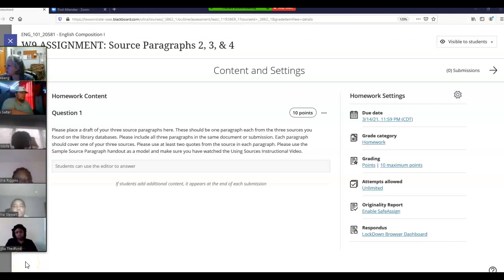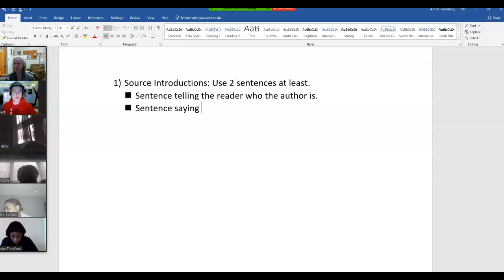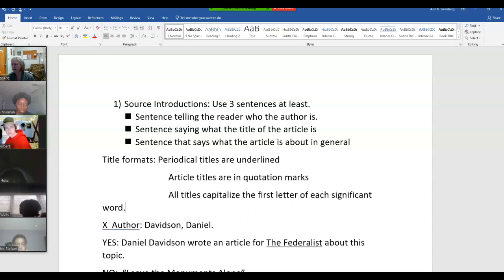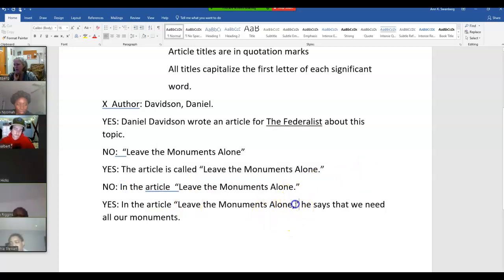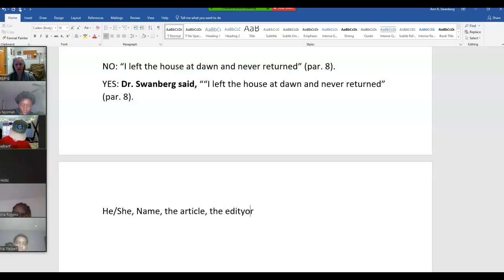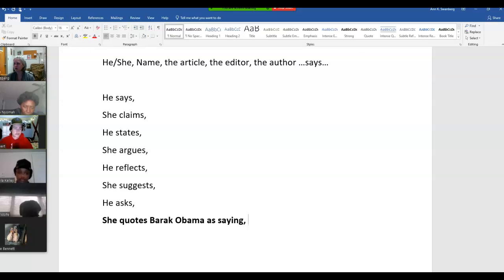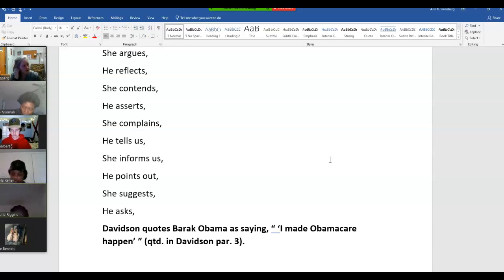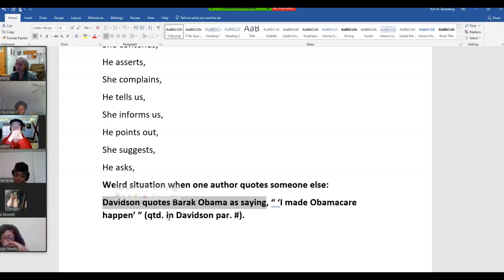Trouble Shooting Source Paragraphs: Live Lesson 101